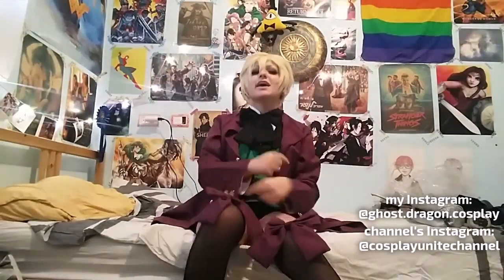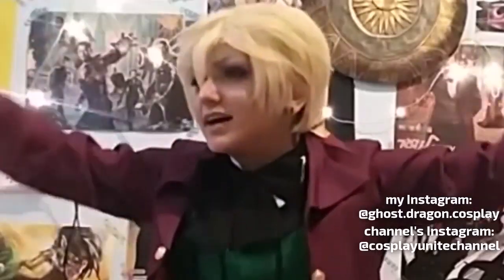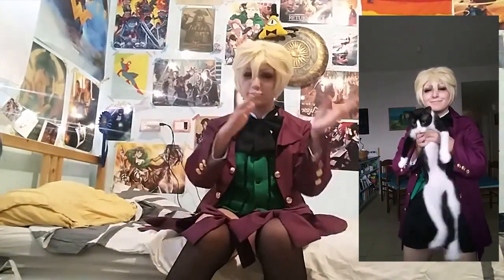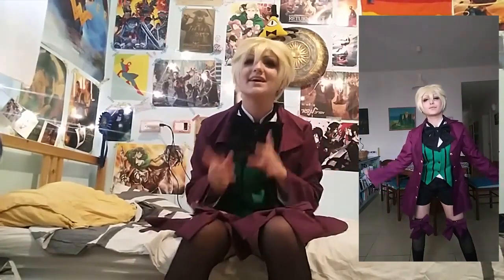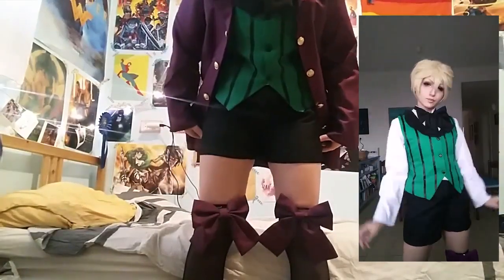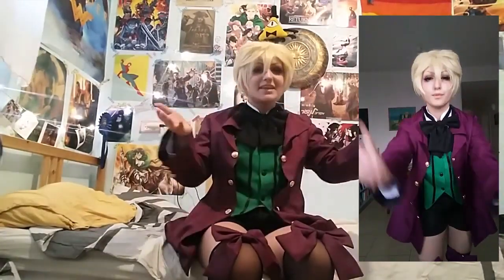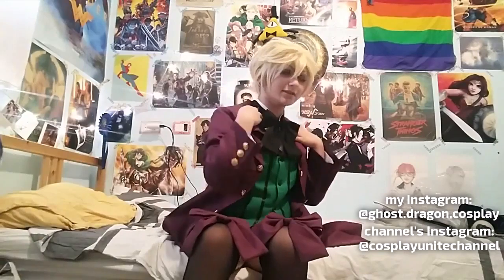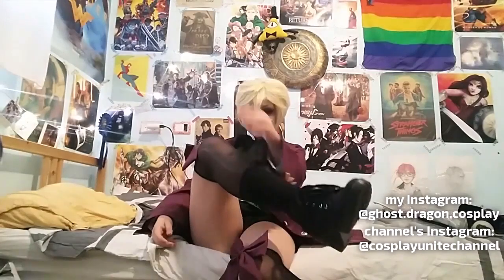【Rolecosplay Costume Review】Alois Trancy cosplay review from Cosplay unite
Thanks for Cosplay unite provide this video~

Source: Black Butler
Character: Alois Trancy
Includes: Shirt,waistcoat,shorts,coat,bowknot
Material: Uniform cloth
Shown Color: Purple